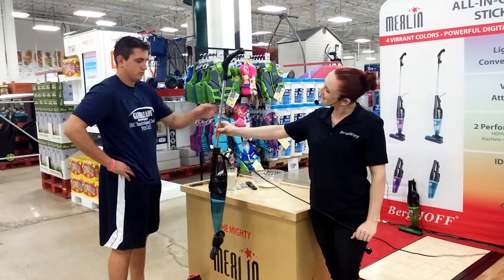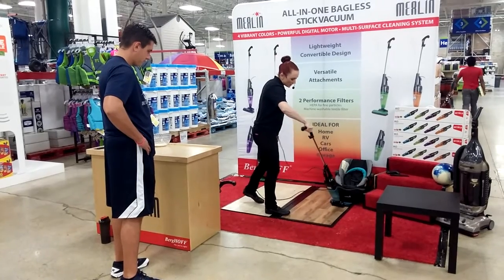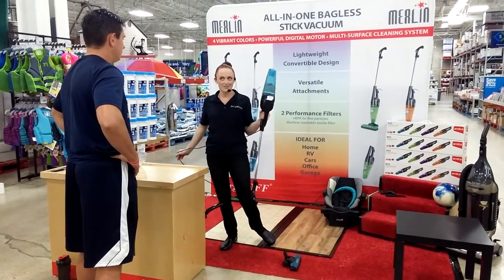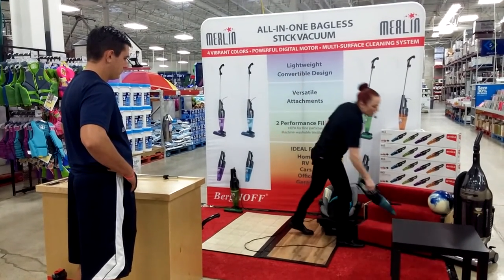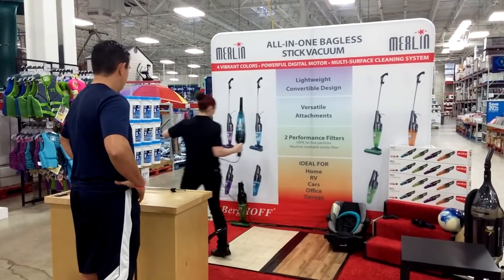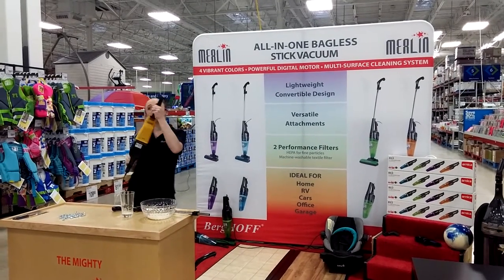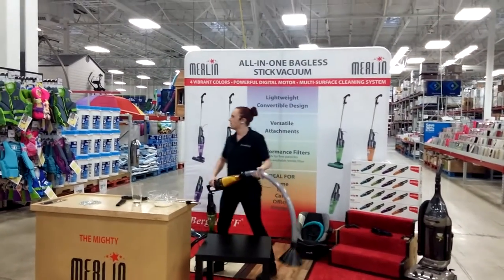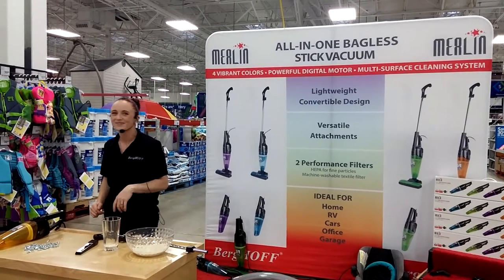BergHOFF Merlin Demonstration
I'm a little rushed in this video, but it still shows what the Merlin can do!